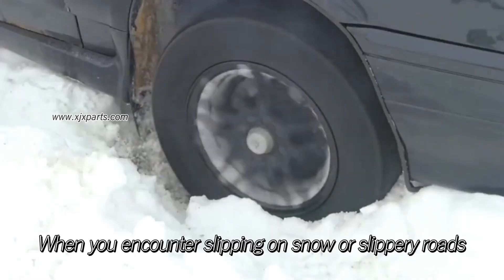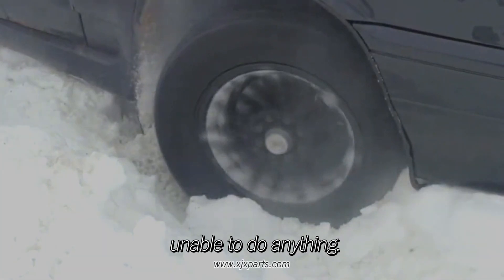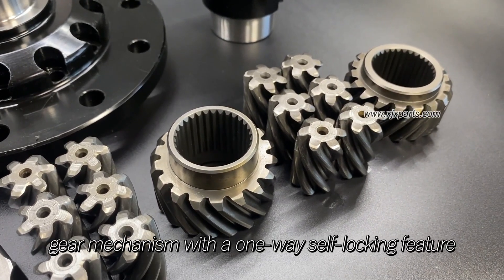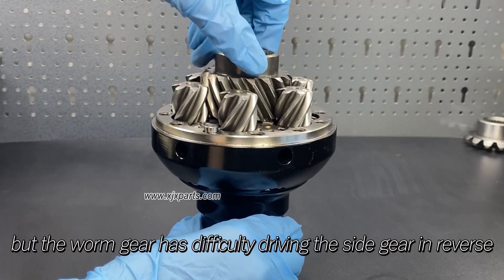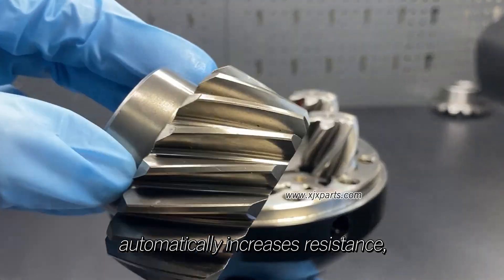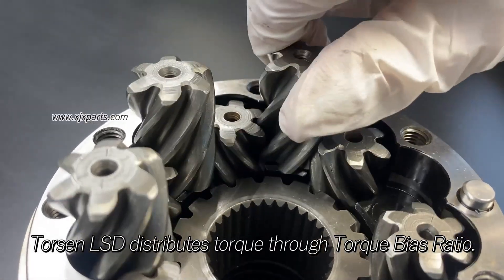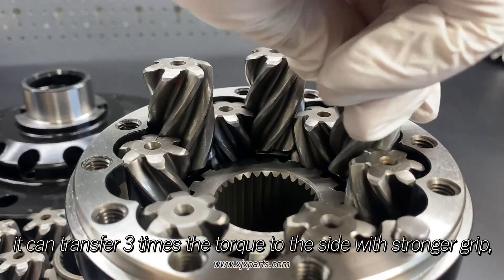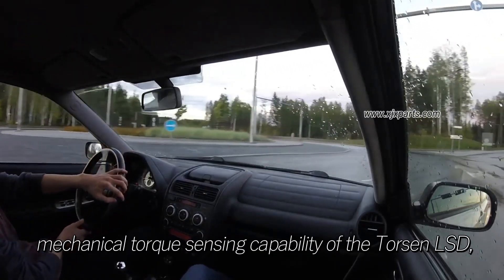How Does a Torsen Limited Slip Differential Work?